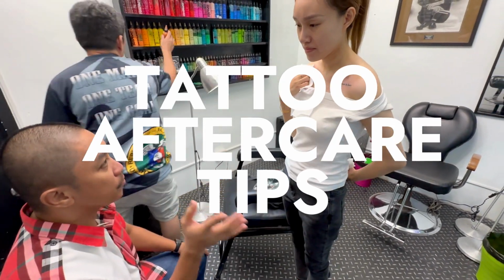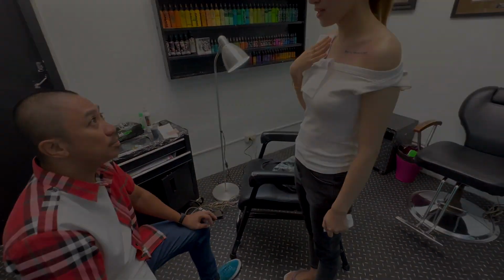My Visit to Tattoo Project